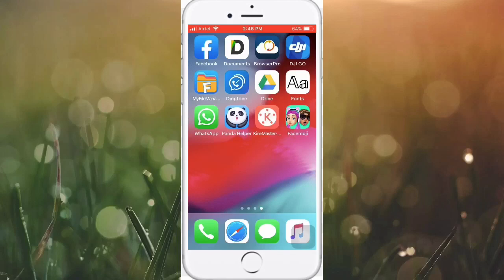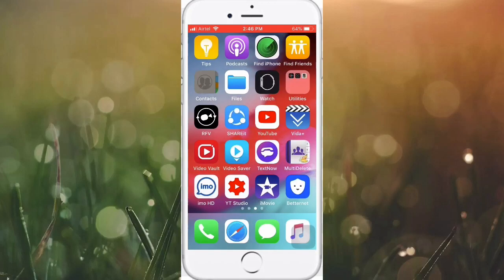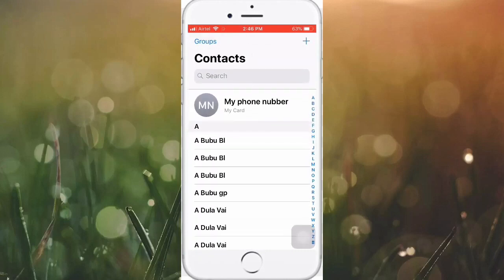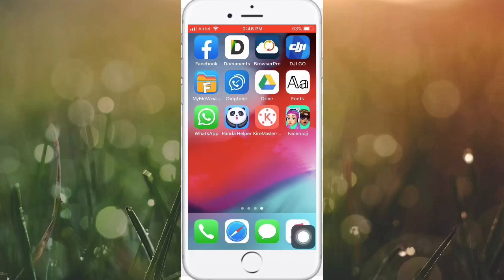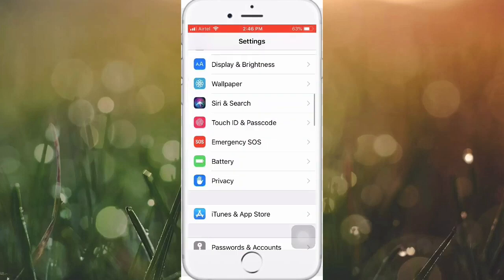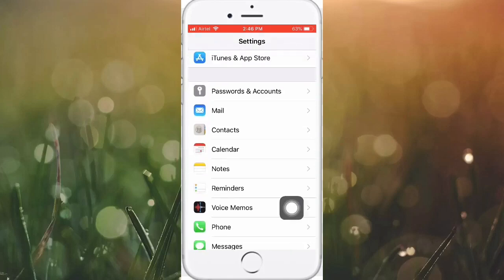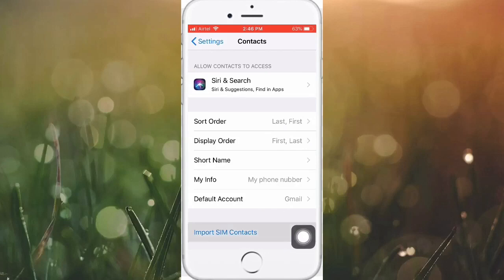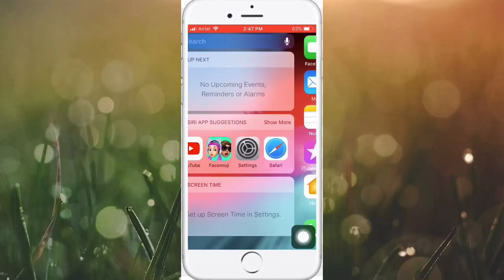How to import iPhone sim contacts || Show iPhone sim Contacts || Apple info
Import sim contacts easy way